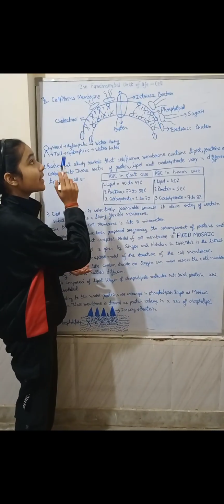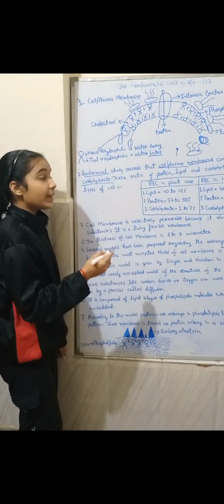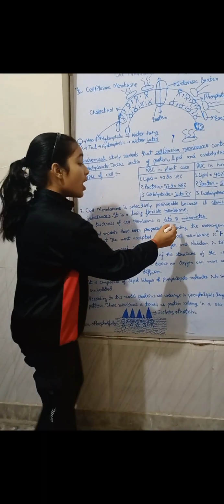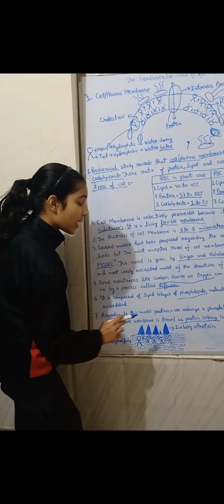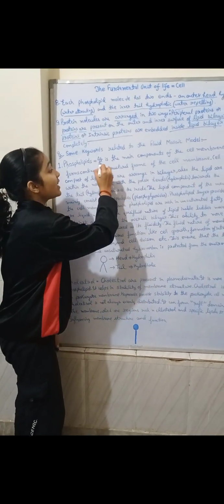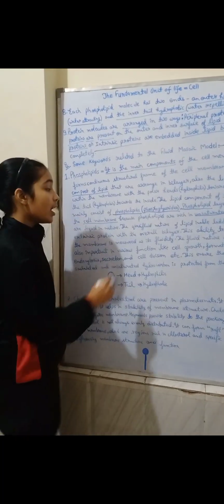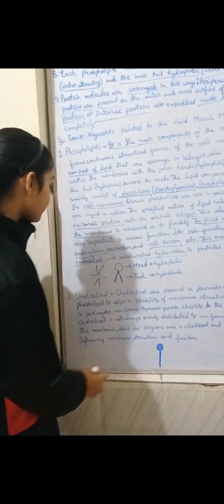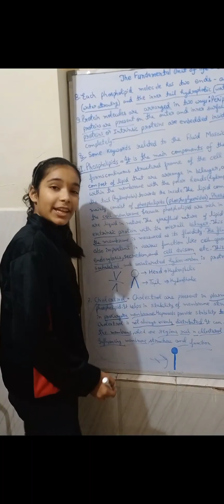The Fundamental Unit of Life = Cell full content on this topic with written notes 📝 (Part-3)